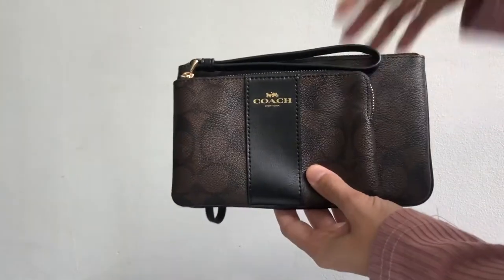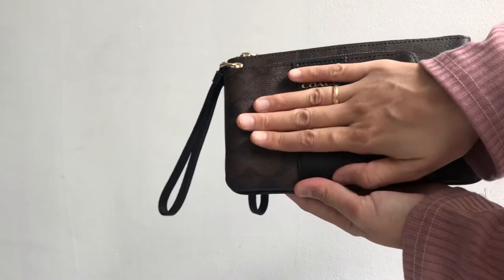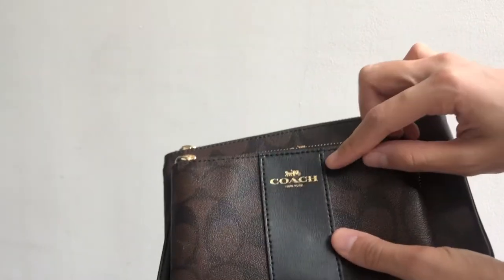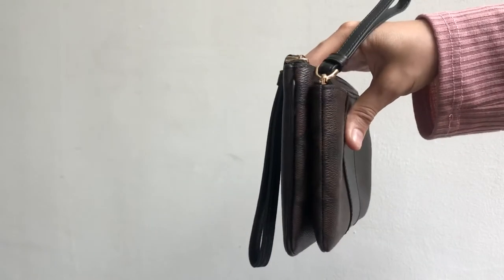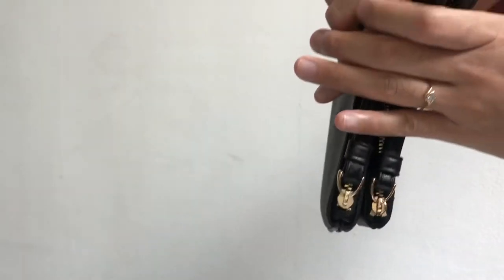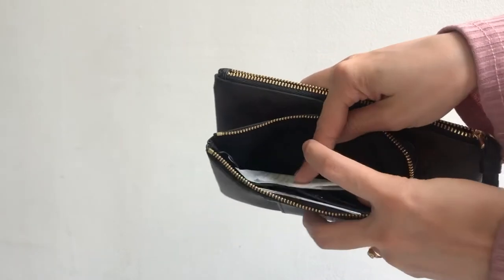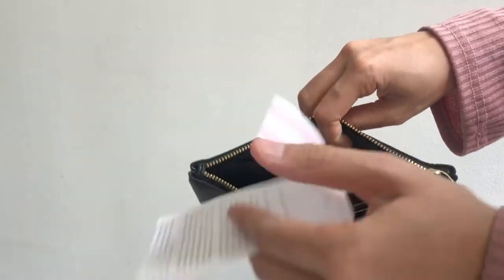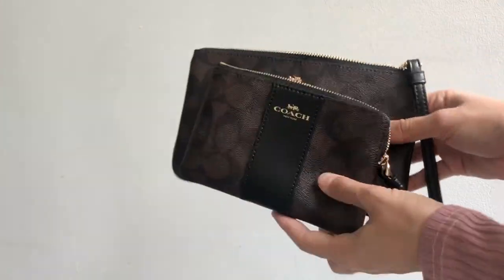Coach wristlet Small Vs Large